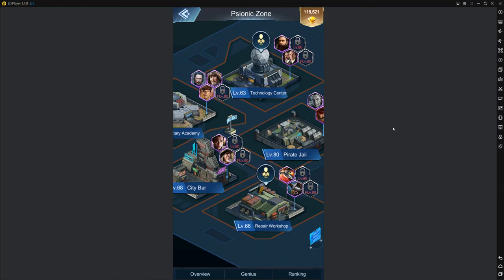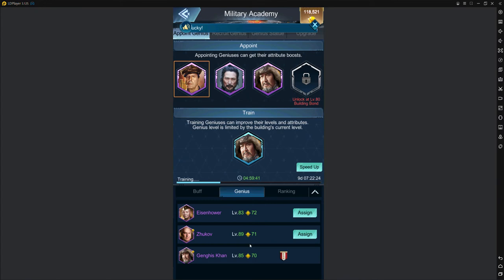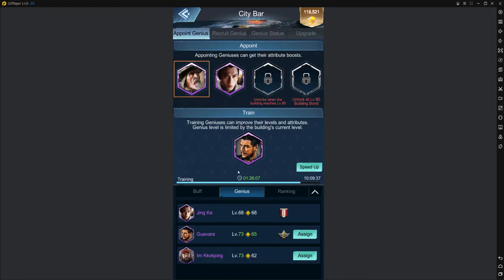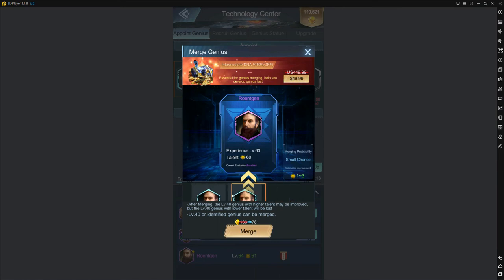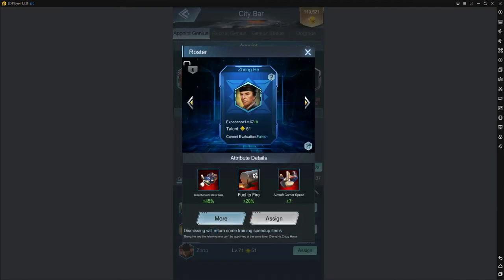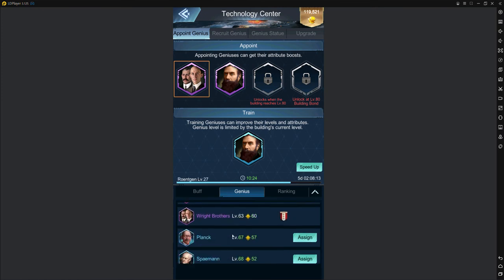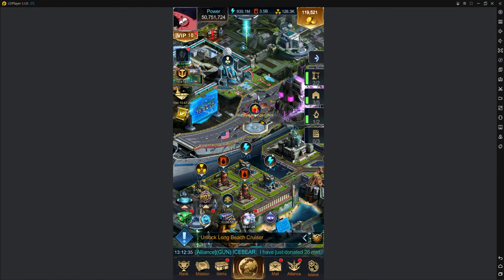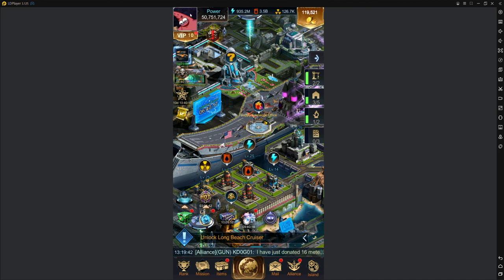BEST PSIONIC ZONE ADVANCED TIPS Battle Warship: State war.io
Psionic Zone Advanced Guide

Genius Statues
-another item from supply depot that you can use on your genius statue page that increases the level/ talent of geniuses without the use of DNA
obviously very helpful for free players

Merging Rules: when Merging a genius the game will combine the two geniuses and use whatever is the higher level of the two and whatever the higher talet is of both
geniuses and use those to create the new one

Gathering geniuses Im kokkjong crazy horse Anne bonne

Pirate geniuses: cursed captain jack, mrs zheng, armando salazar and Destroyer V title

World boss geniuses and titles: Qu Yuan, Captain Hook, Beast Hunter Title